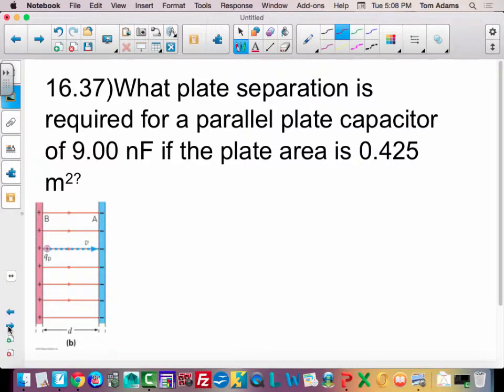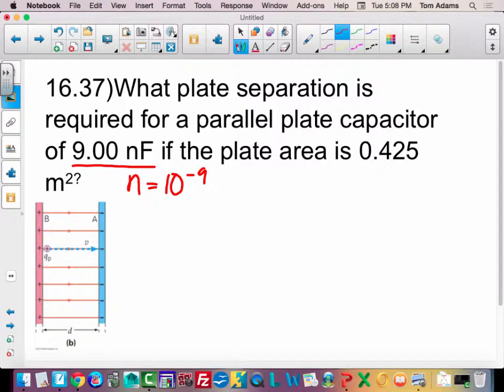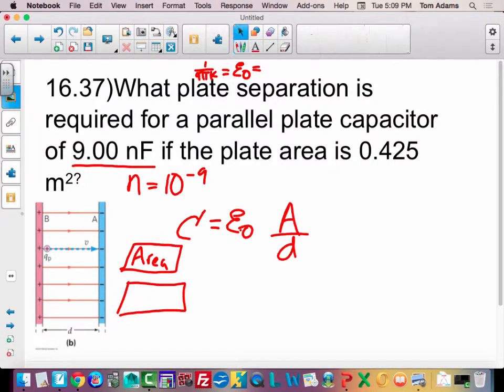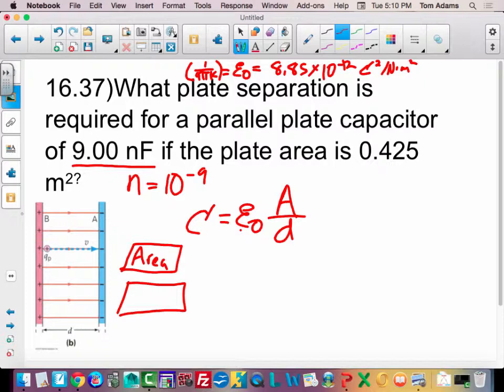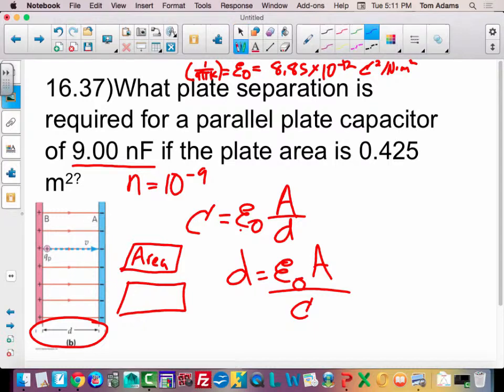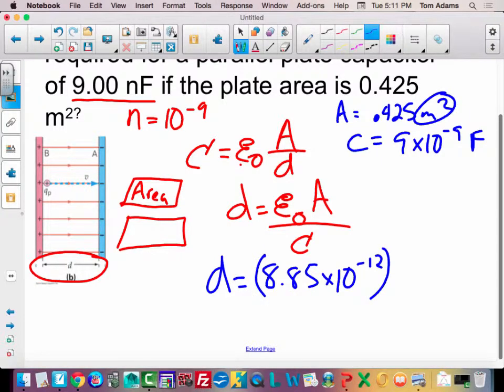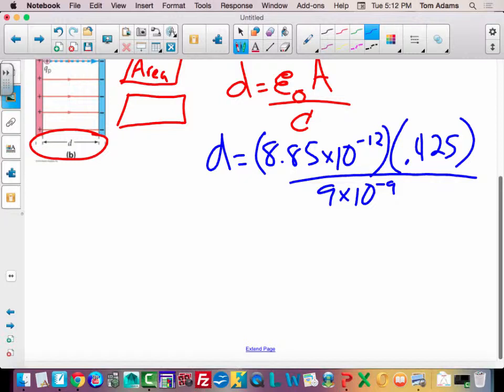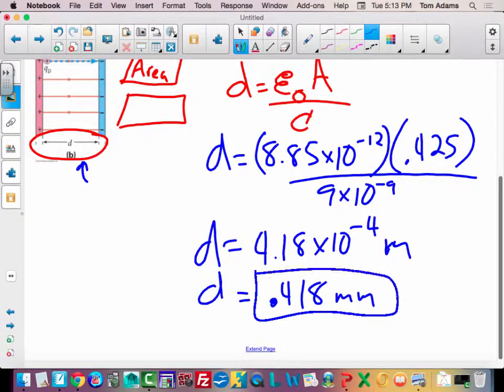Physics Chapter 16 Electric Potential, Energy, and Capacitance HW 37